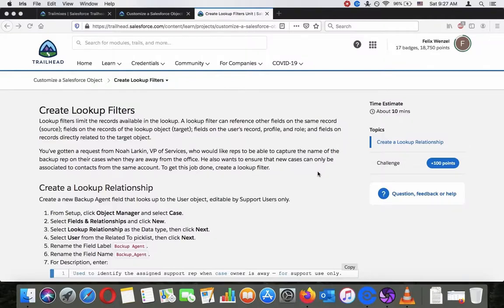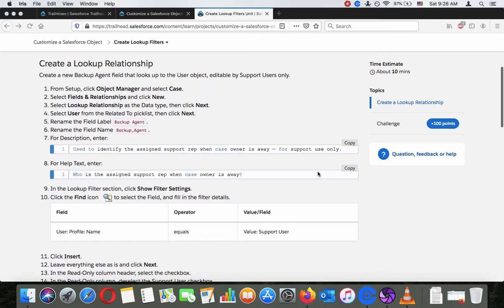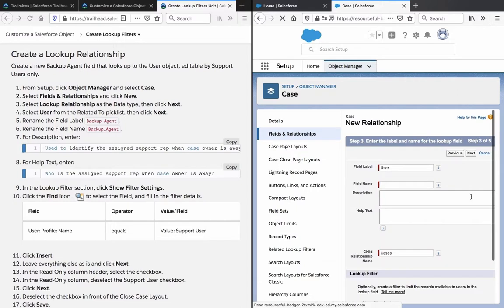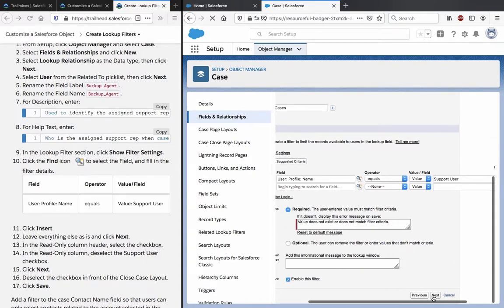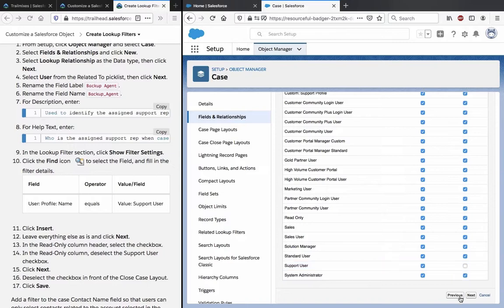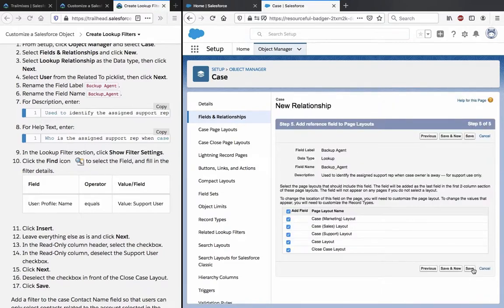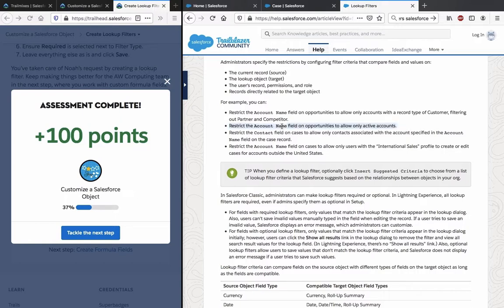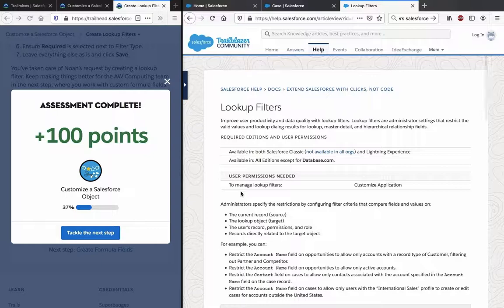Create Lookup Filters in Salesforce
Lookup filters limit the records available in the lookup.

In this video you'll see a usage case example for a lookup filter in Salesforce.